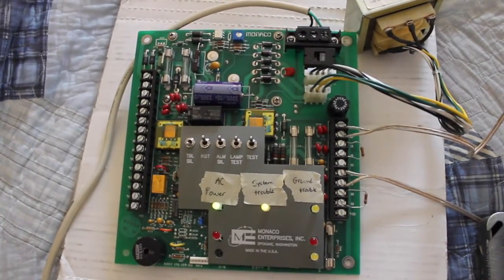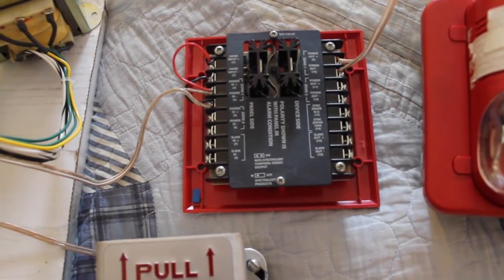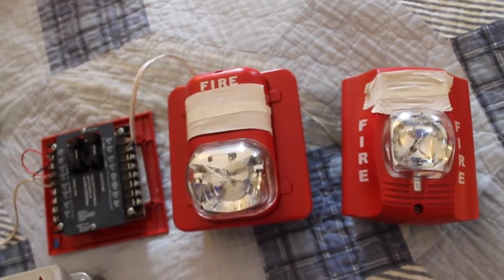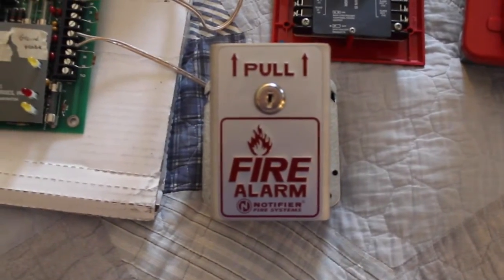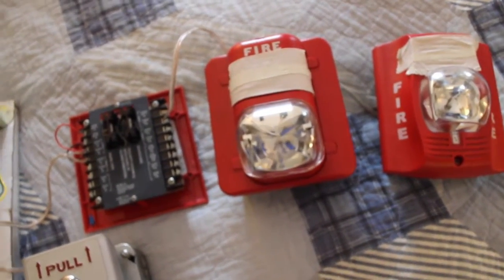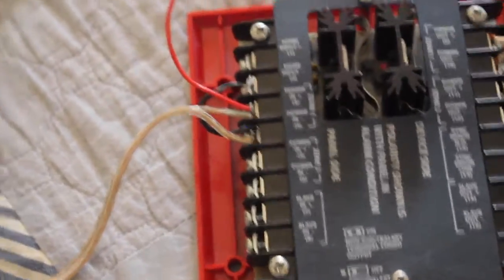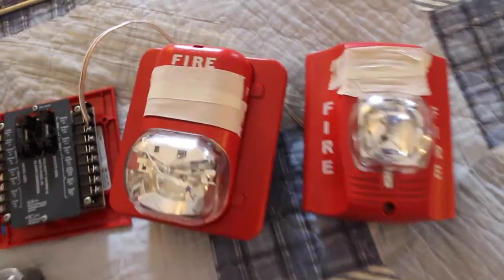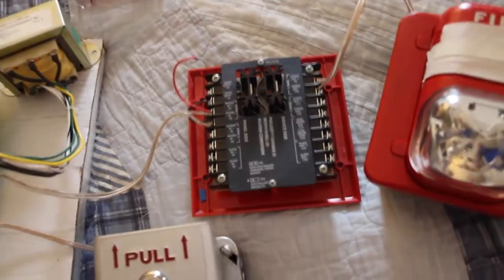Monaco Vulcan 1: System Test 10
Well, here it is; my 10th Monaco Vulcan 1 system test! I certainly cannot believe I have made it up to 10 system tests already. In honor of this, I have something quite special and different.

I have decided to put my System Sensor MDL sync module onto the system, and hook up two System Sensor devices to it. The first is my System Sensor P1224MC, a "classic" SpectrAlert. The second is my P2R, better known as the SpectrAlert Advance. Despite that these are two different generations of SpectrAlerts, they can sync on the same sync module, which is awesome.

Other than that, it's a typical Monaco Vulcan 1 system test video. I only have one Zone to activate it, and that's just fine. Maybe for my next milestone, I will put a second zone on it by hooking up another pull station.

System Specs:
Panel: Monaco Vulcan 1 FACP
NAC 1:
-System Sensor MDL Sync Module
-System Sensor P1224MC Horn/Strobe
-System Sensor P2R Horn/Strobe
Zone 1: Notifier BNG-1 Pull Station.

1: It is a FELONY to pull a fire alarm in public to falsely report a fire (i.e. "Just for fun"). A fire alarm in a public building should only be pulled if there is actually a fire or other emergency. However, this is being activated in a controlled and legal environment, an enthusiast's test setup. No fire departments were called when activating the alarm.

2: This video contains flashing lights from a strobe. Those prone to seizures from flashing lights SHOULD NOT WATCH THIS VIDEO.